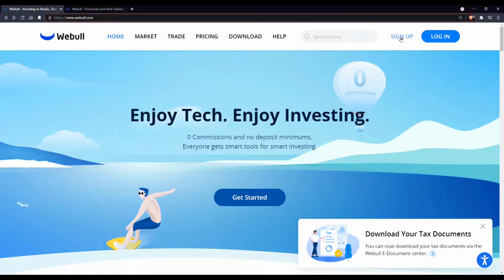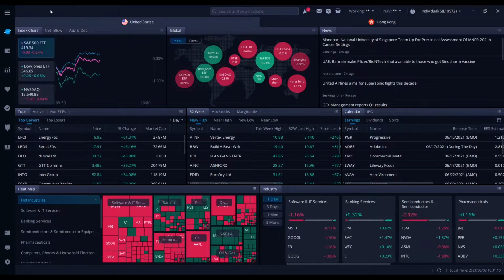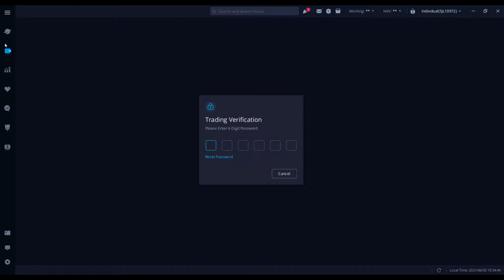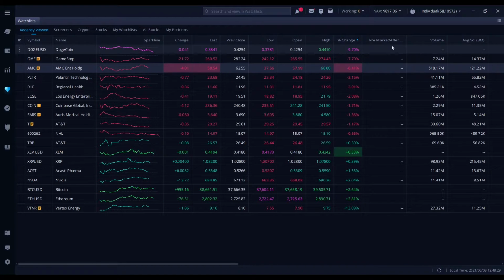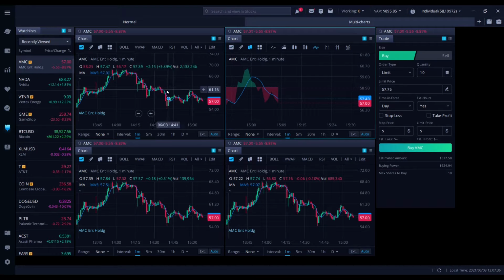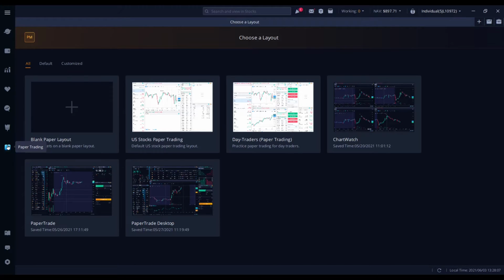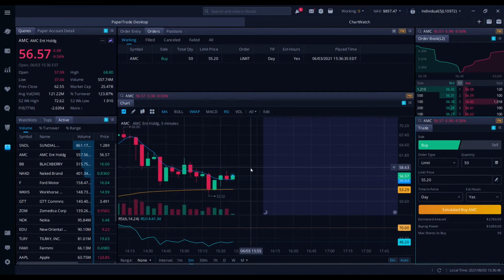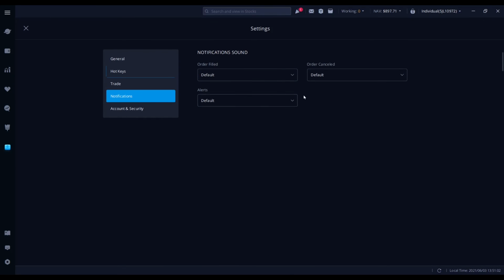Webull Desktop Overview (Top Secret Dark Web Hackers Only)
Timestamps:
0:00 - Log-in/Sign-up Download
2:03 - Desktop Overview/Tabs/Customization
5:38 - Account Tab
5:56 - Stocks Tab
7:27 - Watchlist Tab
9:07 - Customized Tab
11:53 - WIDGETS
13:24 - Paper Trading Tab
16:54 - Learning Center/Customer Support/Settings